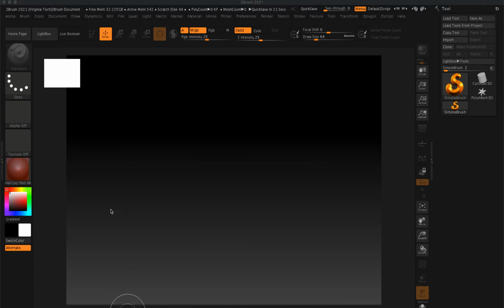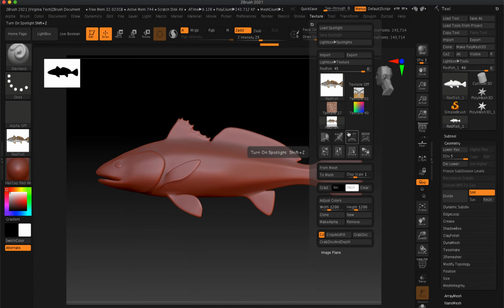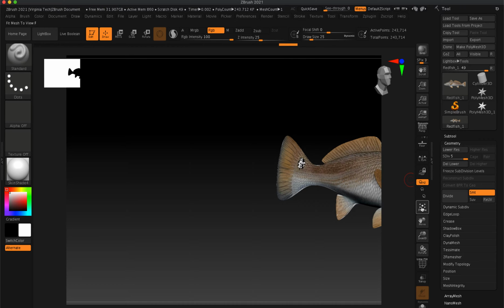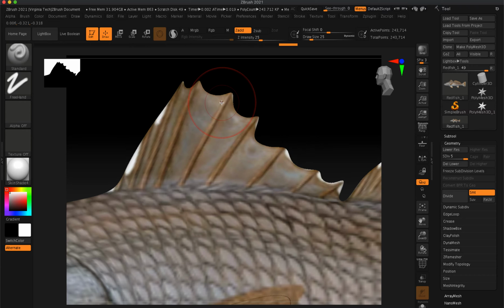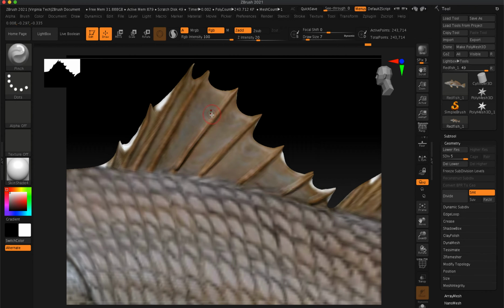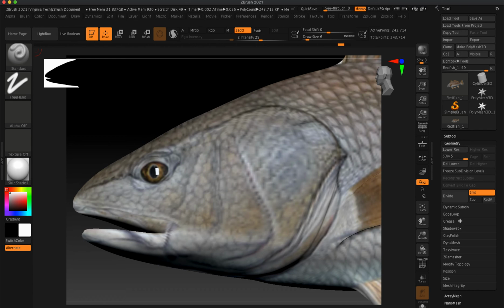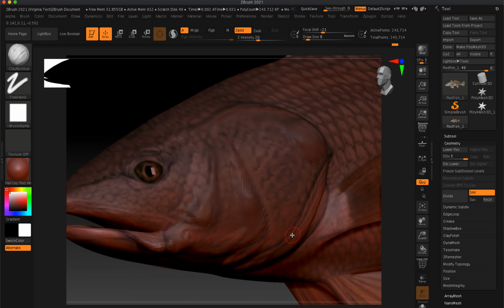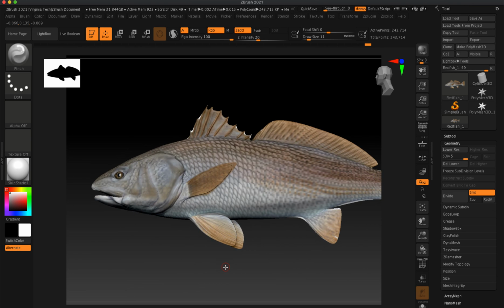06 Redfish Zbrush 2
Zbrush Techniques